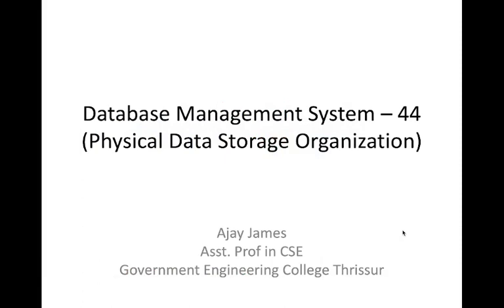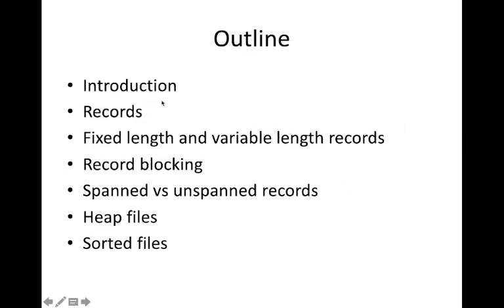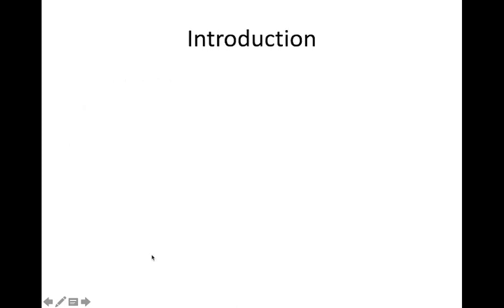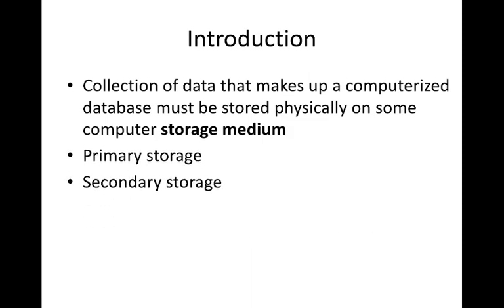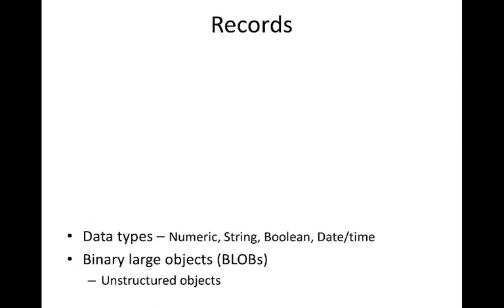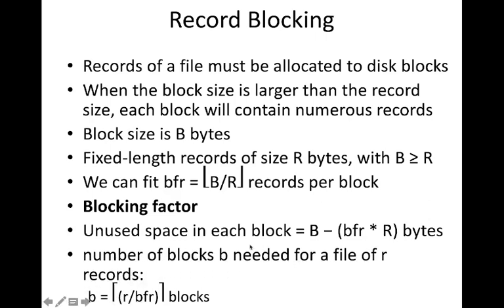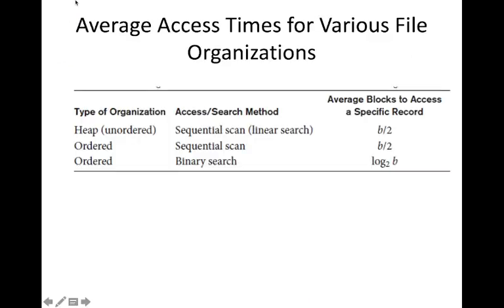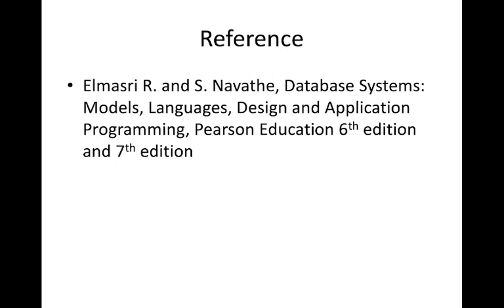Database Management System – 44 (Physical Data Storage Organization)